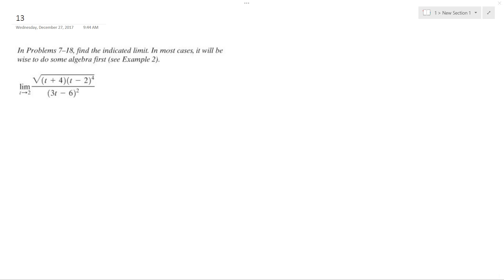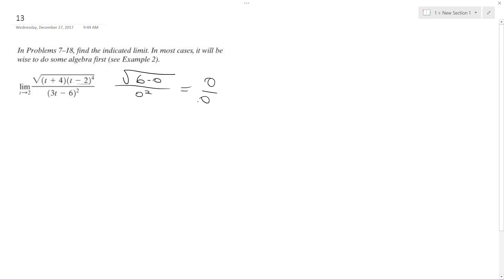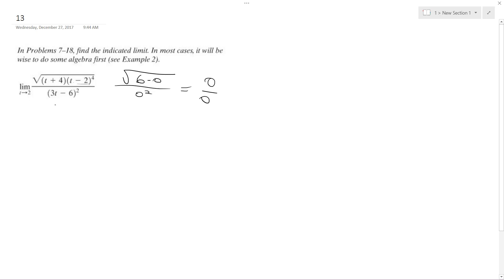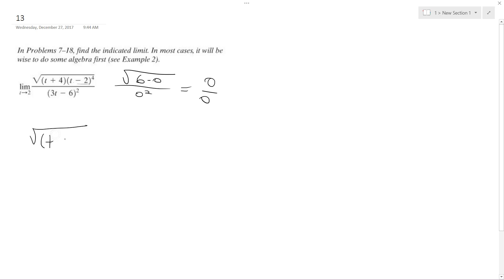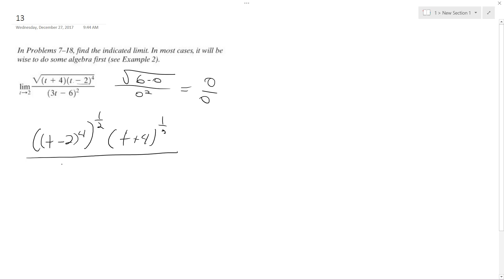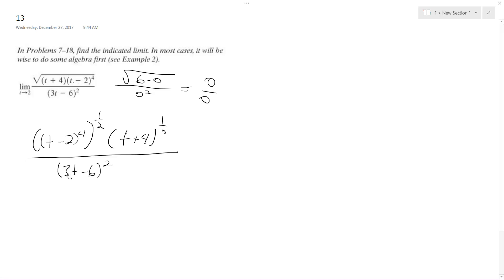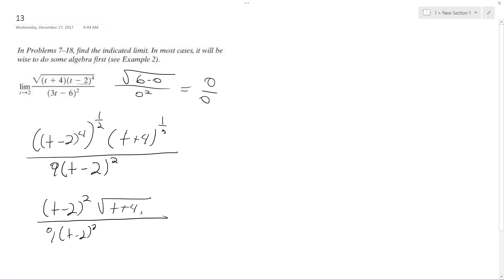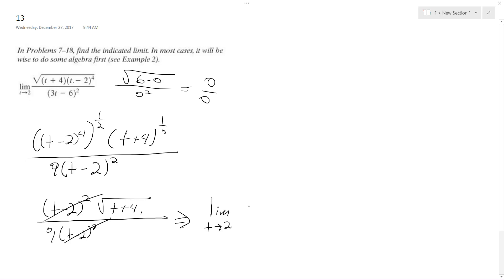lim as t approaches 2, sqrt((t+4)(t-2)^4)/(3t-6)^2